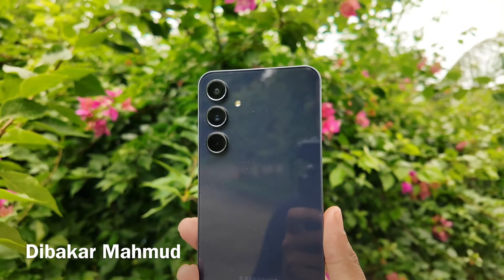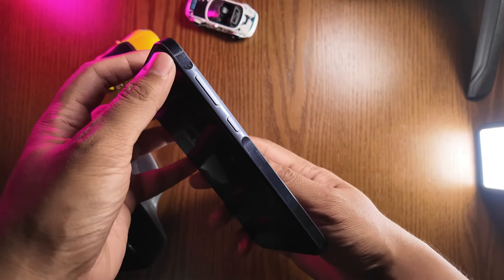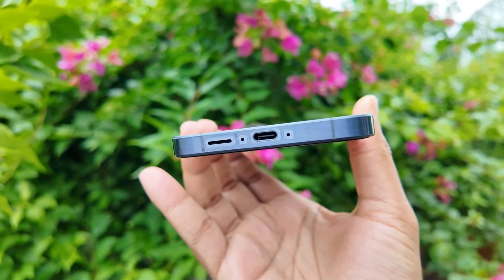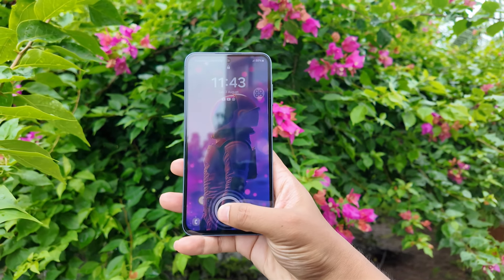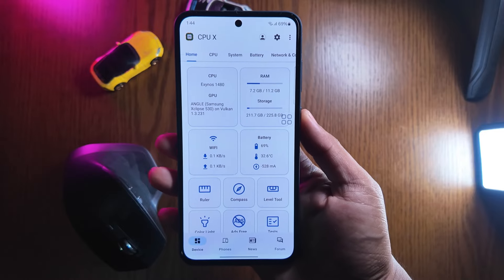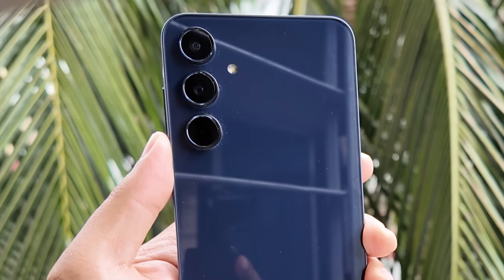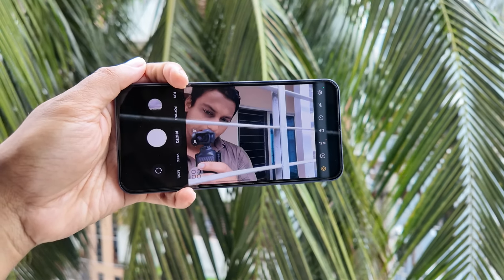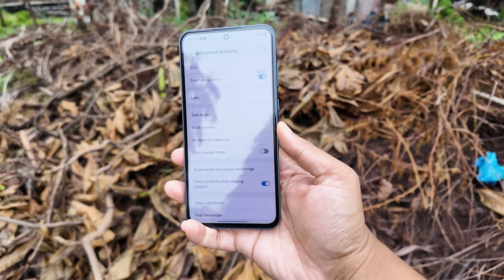Samsung Galaxy A55 Bangla review.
Samsung Galaxy A55 Bangla Review. Best A series phone.
Price : 8gb/128gb = 38,500/=
            12gb/256gb = 47,000/=